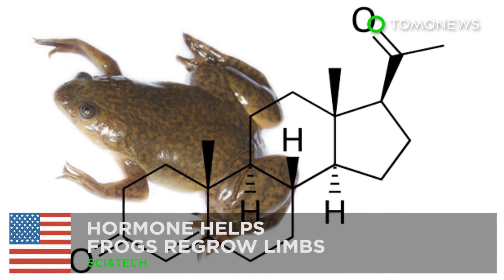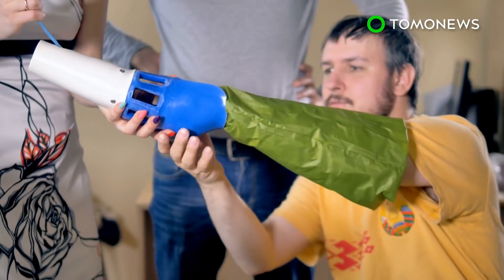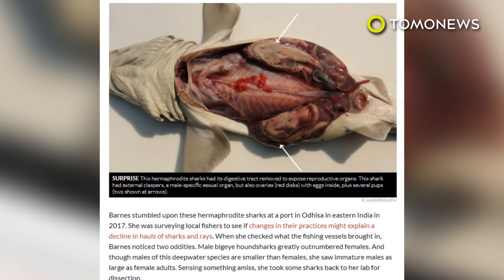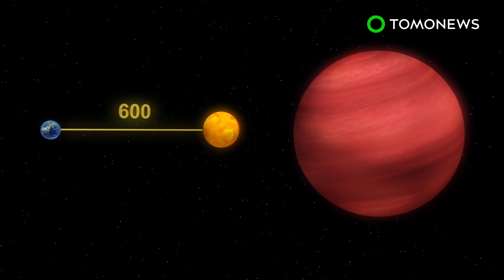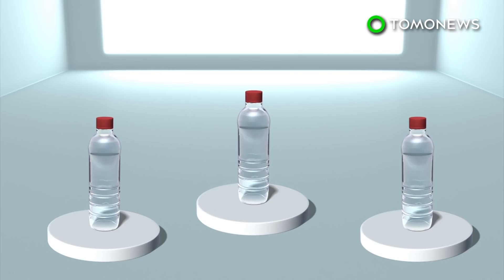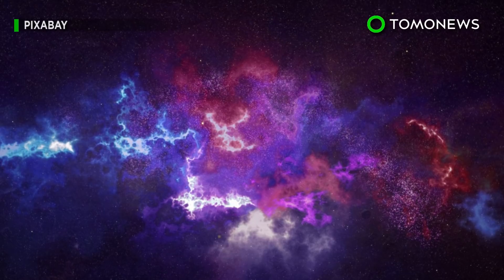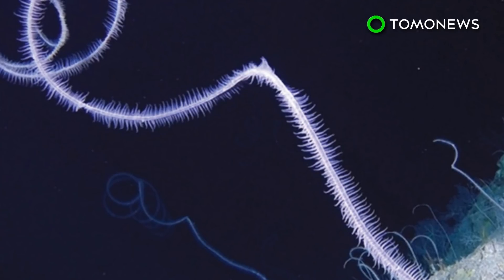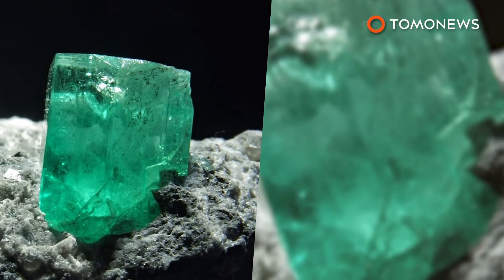Hormone helps frogs regenerate amputated limbs - TomoNews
MEDFORD, MASSACHUSETTS — A new wearable bioreactor could be the first step towards limb regeneration.

Researchers led by Tufts University scientists have developed a wearable bioreactor that uses progesterone to induce tissue regeneration. The device was tested on adult aquatic African clawed frogs, a species already capable of partial limb regeneration.

The 3-D printed bioreactor is made from silicon and filled with hydrogel. The gel is a mix of silk proteins that aid healing and progesterone, a hormone that prompts tissue repair.

According to their study, published in the journal Cell Reports, frogs in the experiment had one of their hind legs amputated approximately at the center of the femur. The wounds of the frogs were either treated with the bioreactor, protected by the device without progesterone or left untreated.

All groups had their devices removed after 24 hours. After nine and a half months, the the group that had worn the bioreactors with progesterone grew a paddle-like structure with bones, nerves and blood vessels. Those which did not grew a cartilaginous spike-like structure. The use of progesterone proved to alter the limbs at an functional and anatomical level.

Scientists hope this finding takes us a step closer to technology that could aid regeneration of human amputated limbs.